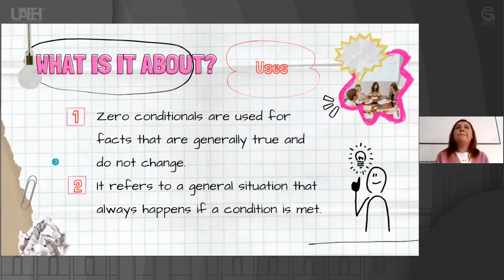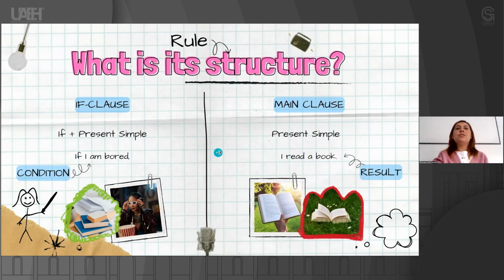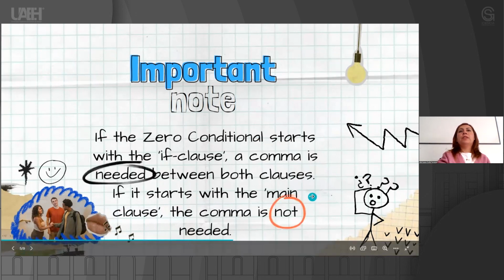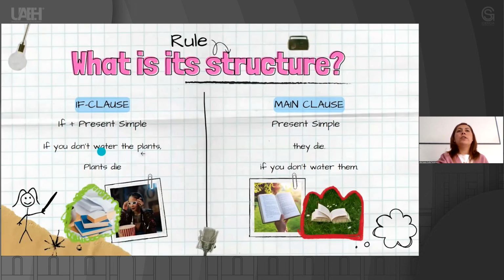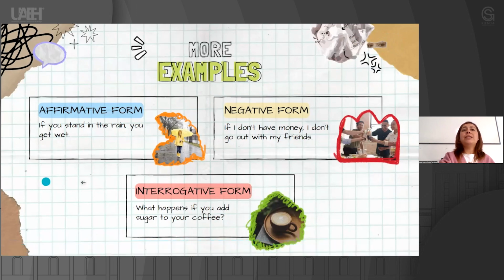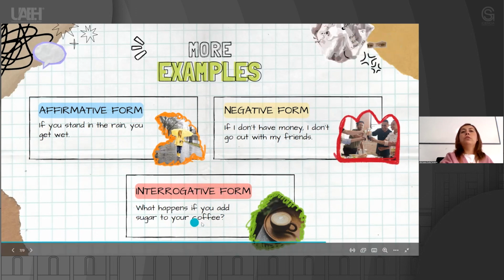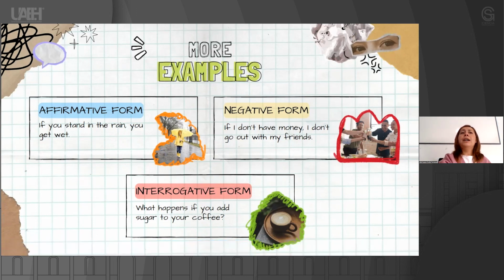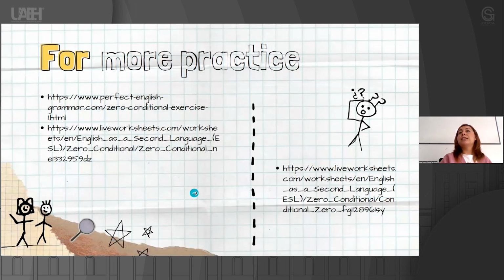Zero Conditional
Lidie Susana Cortés Fernández
Escuela Preparatoria Número 4 (Prepa 4)

Resumen o introducción del curso:
Los alumnos serán capaces de describir experiencias, logros, hechos y consecuencias haciendo uso del presente perfecto, la voz pasiva y las estructuras condicionales cero y uno en inglés para tomar parte en interacciones sencillas.

Objetivo general del curso:
Describir experiencias, logros, hechos y consecuencias haciendo uso del presente perfecto, la voz pasiva y las estructuras condicionales cero y uno en inglés para tomar parte en interacciones sencillas.

Pre-requisitos o conocimientos previos para el curso:
Present simple

Bibliografía y/o Cibergrafía:
• Paul Davies. (2019). Go High! A2.2. México: UAEH.